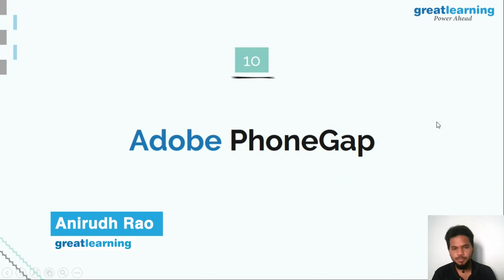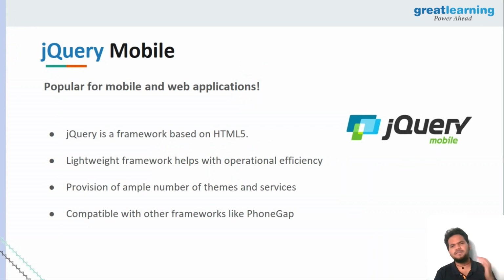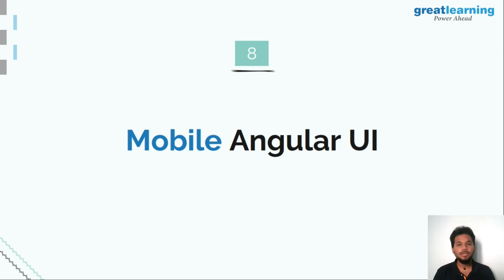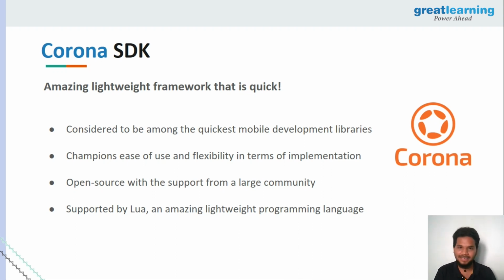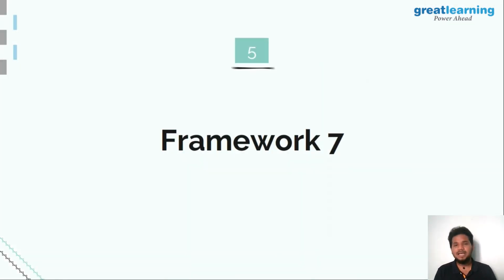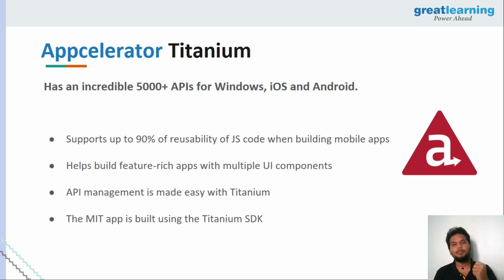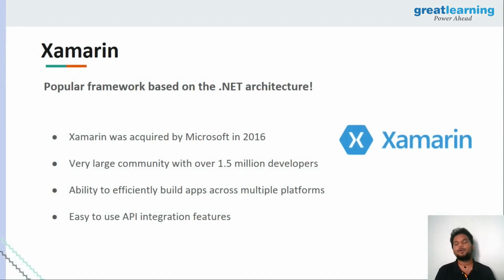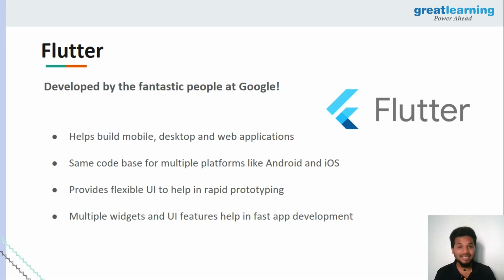Top 10 Mobile Application Frameworks 2021 | Best Mobile App Development Frameworks | Great Learning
Looking for a career upgrade & a better salary? We can help, Choose from our no 1 ranked top programmes. 25k+ career transitions with 400 + top corporate companies. Exclusive for working professionals

🔥 Get your free certificate of completion for the Android App Development Course, Register Now

Hey Folks! Watch our video taking you through the Top 10 Mobile Application frameworks in 2021! In our list of top 10 mobile application frameworks, we give a breakdown of these application frameworks and what makes them unique. So much of what we do today is based on the use of our phones, and with that comes the millions of applications available to us. Applications have made our lives easier, to an extent that we also tend to depend on a few to carry out tasks efficiently.

Great Learning brings you this video listing what we think are the Top 10 mobile application frameworks, with an aim to give you an idea as t which framework would suit you the best. We discuss some of the best mobile application frameworks such as Adobe PhoneGap, Mobile Angular UI, Appcelerator Titanium, Framework 7 and so on, watch the video to find about them all! So, don't forget to join us at 7:00 PM IST for the Great Learning experience!

00:00 Introduction
01:56 Adobe PhoneGap
03:03 jQuery Mobile
04:16 Mobile Angular UI
05:14 Corona SDK
06:29 Ionic
07:25 Framework 7
08:28 Appcelerator Titanium
09:57 Xamarin
11:18 Flutter
12:29 React Native

Visit Great Learning Academy, to get access to 200+ free courses with 1000+ hours of content on Data Science, Data Analytics, Artificial Intelligence, Big Data, Cloud, Management, Cybersecurity, Software Development and many more. These are supplemented with free projects, assignments, datasets, quizzes. You can earn a certificate of completion at the end of the course for free.